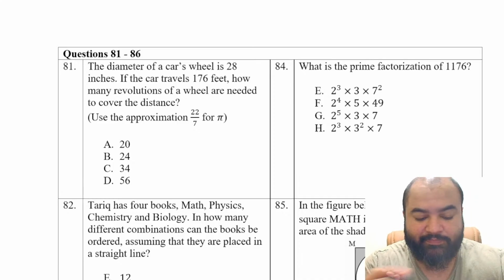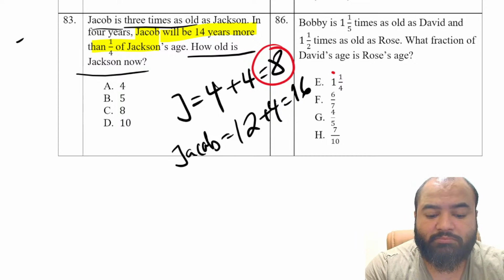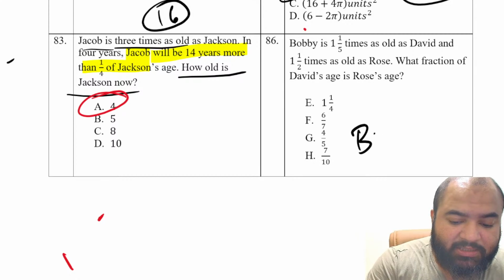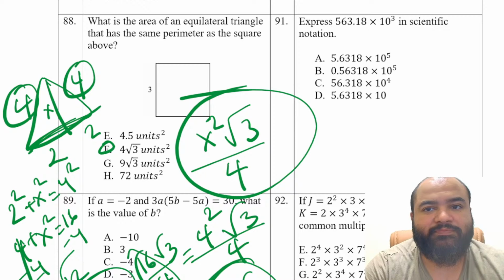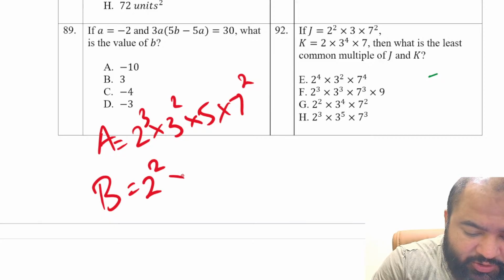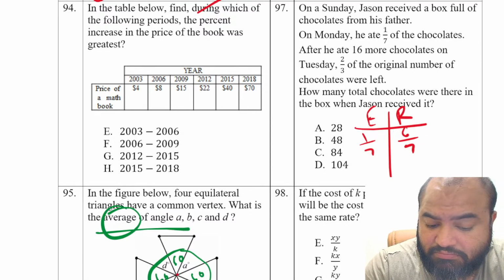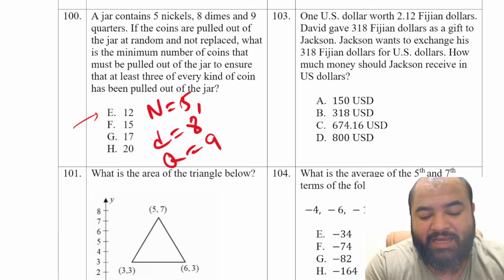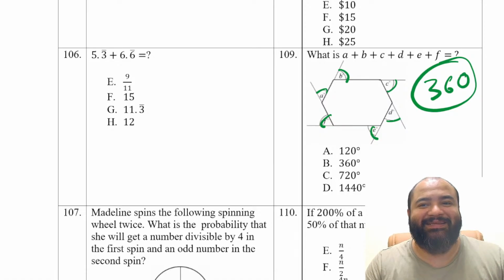SHSAT Advanced Math Review with Mr. Tariq | Live Prep for Upcoming Exam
Join me, Mr. Tariq, as I go over advanced SHSAT math sample questions to help you get ready for the upcoming exam. We’ll break down challenging problems step by step, review key strategies, and build the confidence you need to succeed on test day.

📌 Perfect for 8th and 9th graders preparing for the SHSAT
📌 Focus on advanced math concepts and problem-solving strategies
📌 Learn how to avoid common mistakes and save time during the test

Don’t forget to bring a notebook, follow along, and ask questions in the chat!